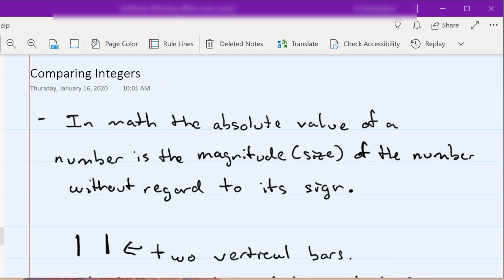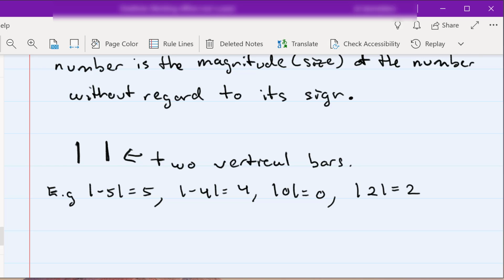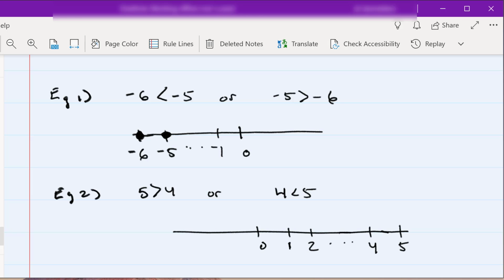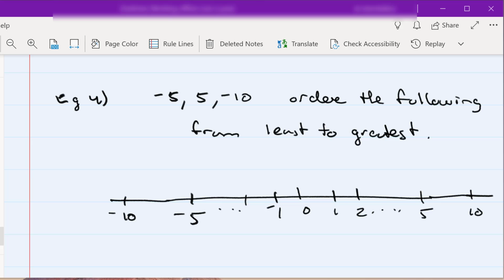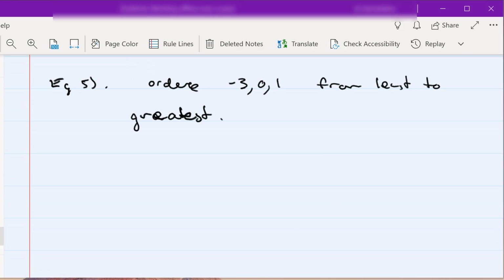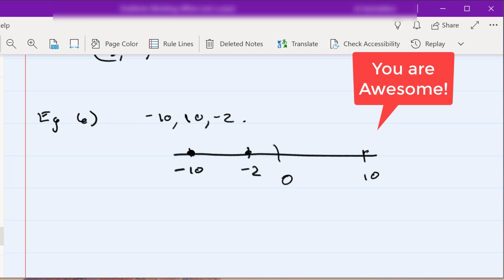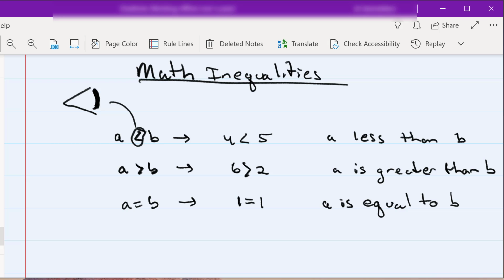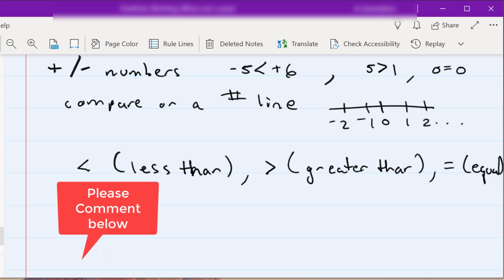Math Grade 6 Comparing Integers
In this video we look at comparing positive and negative integers. We look at the absolute value of a number. We also look at the number line and compare integers on it. I hope you enjoy the video. Thanks so much for supporting my channel.